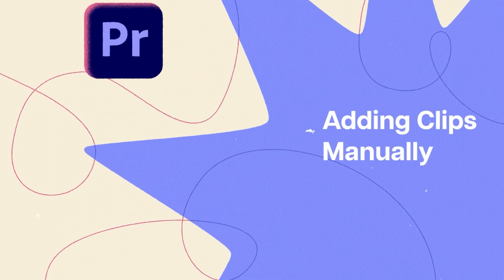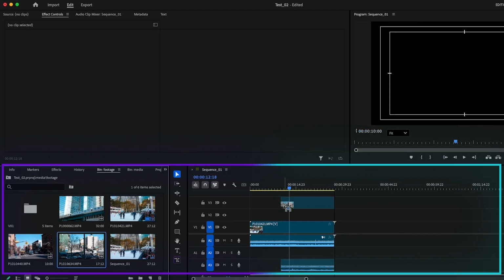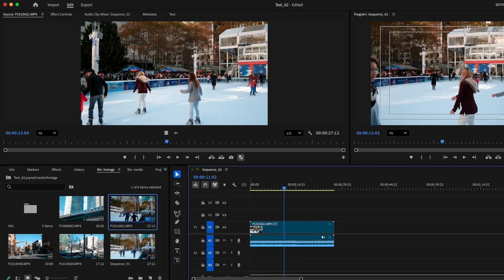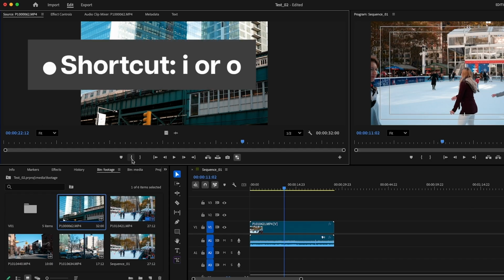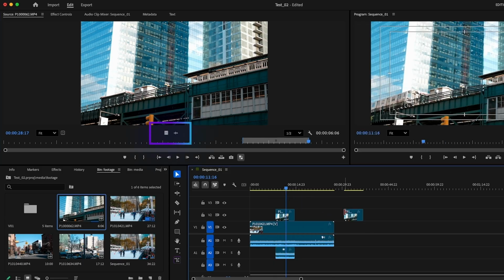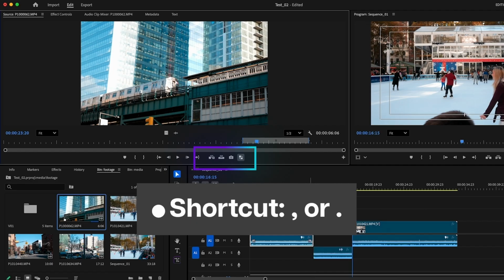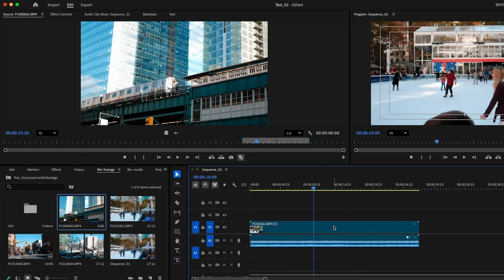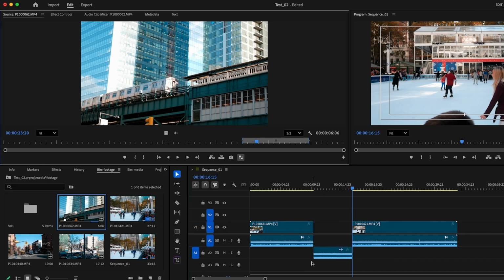Premiere Pro Editing Basics 2026: Add Clips, Mark In/Out, Insert vs Overwrite Ep.6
Premiere Pro Beginners Guide 2026:How to Add Clips, Use In & Out Points, Insert vs Overwrite [Ep. 6]

Welcome back to the Premiere Pro Beginners Guide 2026.

In this lesson, we officially begin editing. You’ll learn the core tools and techniques that every video editor uses daily. If you understand how to add clips, set in and out points, and control what happens on your timeline, everything else in Premiere Pro becomes much easier.

In this tutorial, you’ll learn:
• How to add clips manually to the timeline
• Drag and drop editing and stacking clips on different video tracks
• How to select multiple clips and place them efficiently
• How to set Mark In and Mark Out points to choose specific portions of a clip
• How to add only video or only audio from the Source Monitor
• The difference between Insert edits and Overwrite edits
• How to control exactly which track your clip lands on using V1 and A1 toggles
• Practical tips to keep your timeline clean, fast, and organized

These editing foundations are essential. Mastering them will make your workflow smoother and help you build cleaner, more precise sequences as your projects get more complex.

This is the sixth episode in the full step by step Premiere Pro beginner course designed to help you learn professional video editing in 2026. By the end of the playlist, you’ll understand how to create, edit, organize, and export a polished project with confidence.

Thanks for following the course.
On to the next lesson.